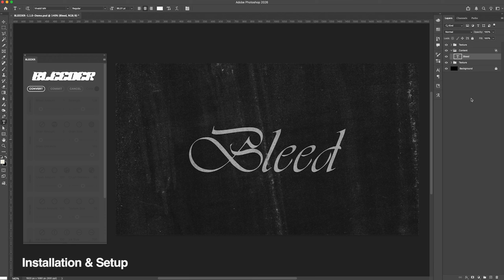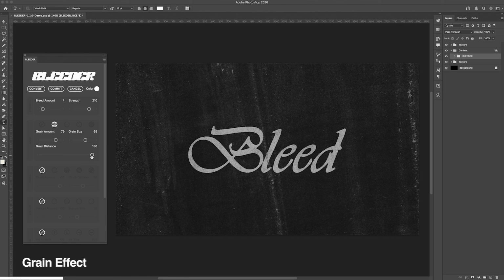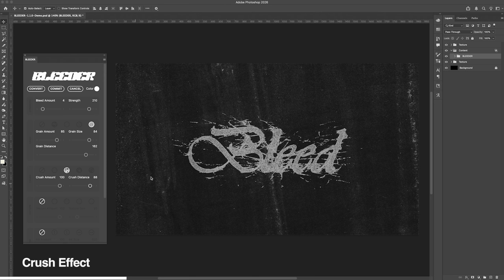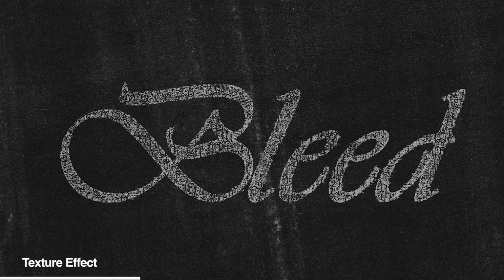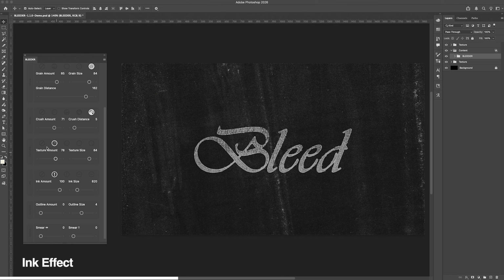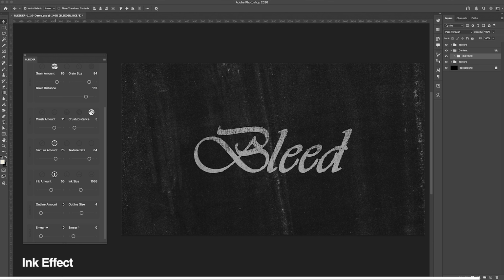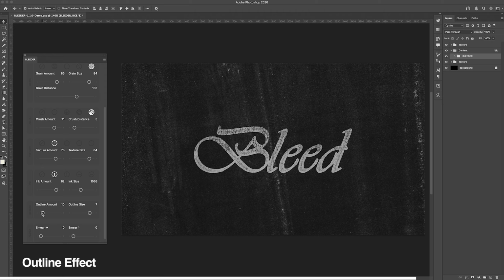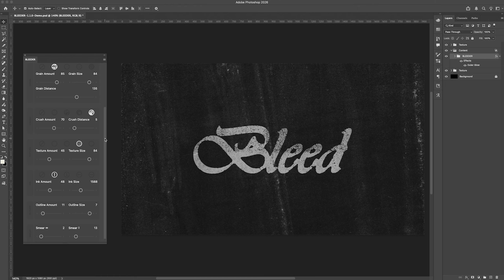BLEEDER - Photoshop Ink Bleed Plugin - v1.1.0 Update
BLEEDER is my go-to tool for turning plain text and vectors into gritty, grungy elements in just a few clicks. The new v1.1.0 update has brought on a number of new features, including better edge definition, enhanced texturing, and directional smear.

Timestamps
00:00 - Intro
00:33 - Installation & Setup
01:37 - Grain Effect
03:06 - Crush Effect
04:26 - Texture Effect
05:29 - Ink Effect
07:53 - Outline Effect
09:12 - Smear Effect
09:50 - Outro